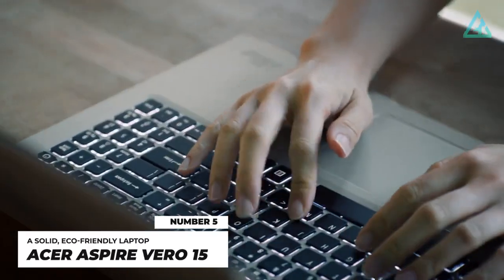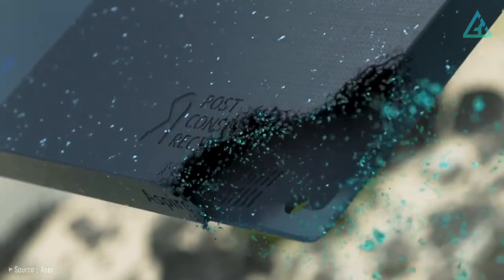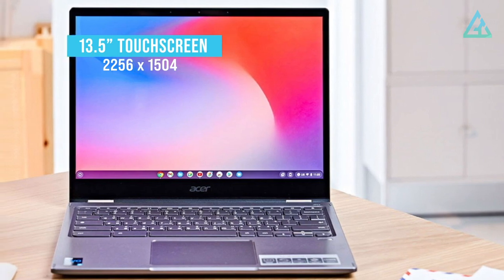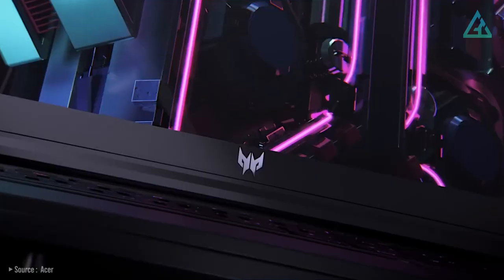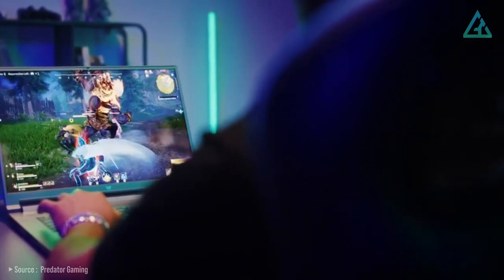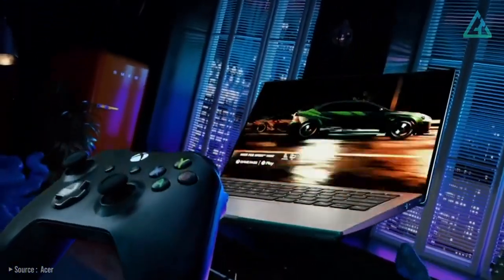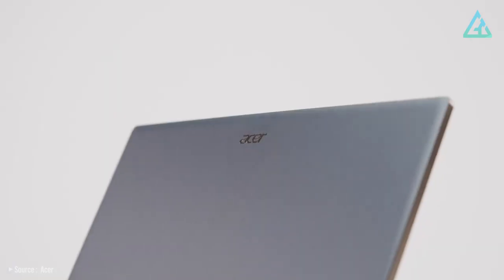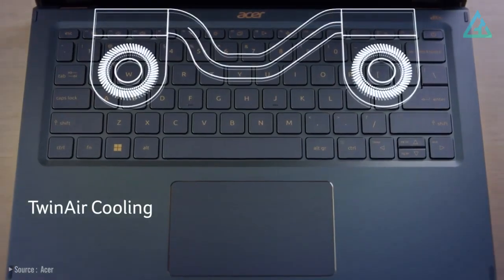Top 5 Best Acer Laptops of 2023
➜ Links to the Best Acer Laptops of 2023 we listed in this video:

➜ 5. Acer Aspire Vero

➜ 2. Acer Swift X

► Acer’s reputation is well-established in terms of computer equipment. Chromebooks, laptops, desktops, screens, and projectors… the Taiwanese manufacturer presents a complete and varied range. In this video, discover our selection of the best Acer laptops